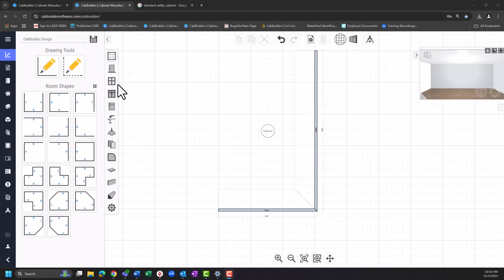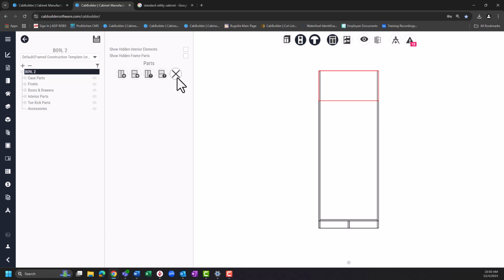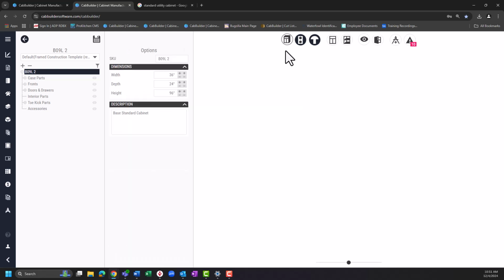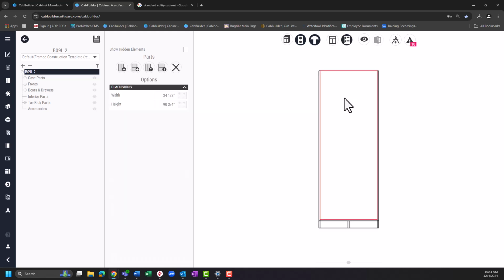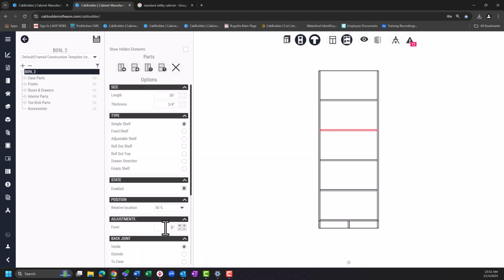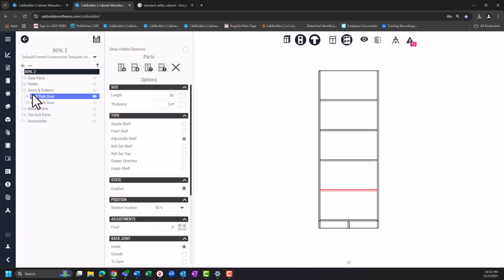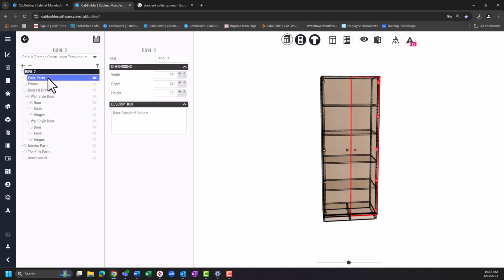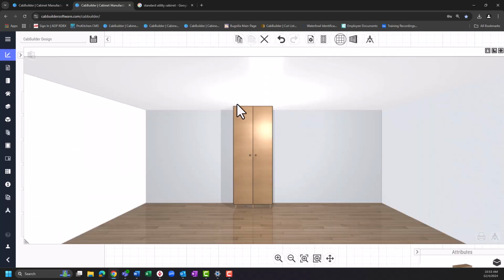Standard Utility Cabinets